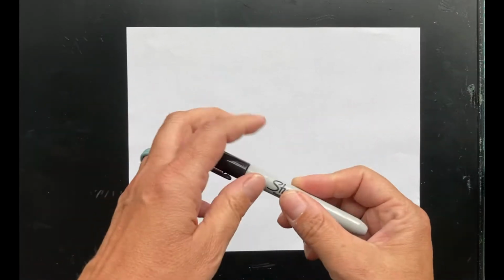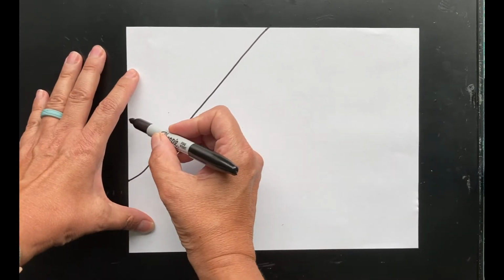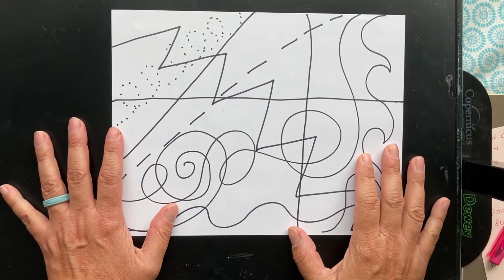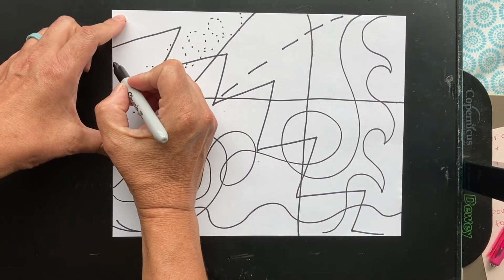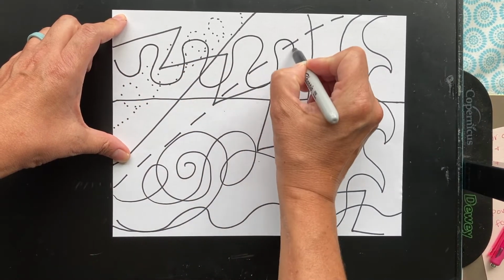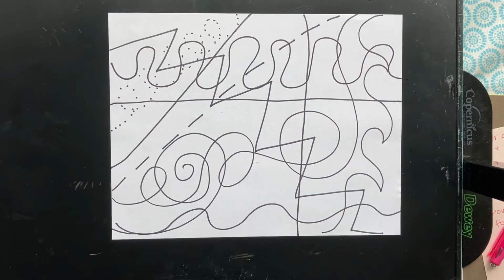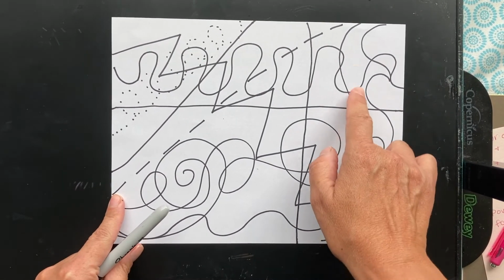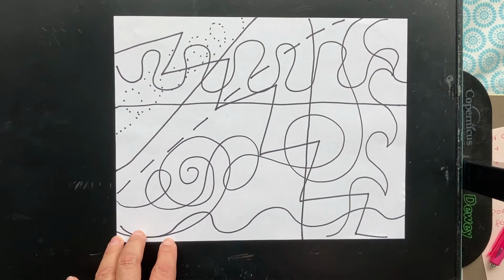1 2 Crazy Line Project